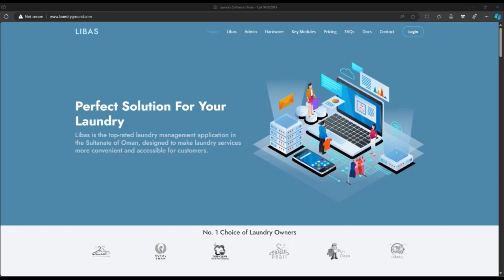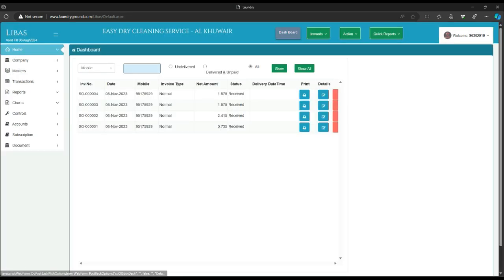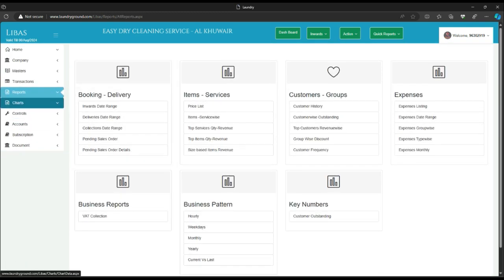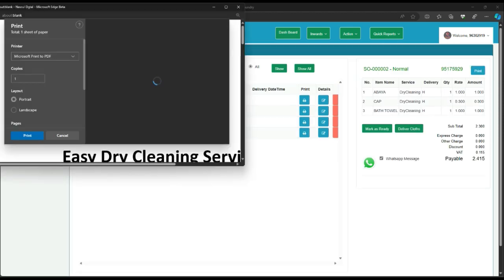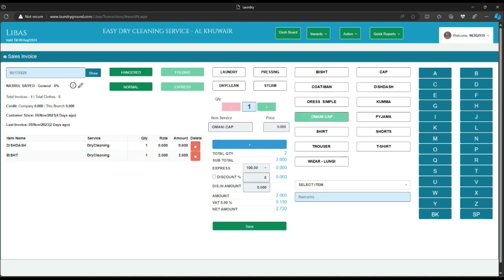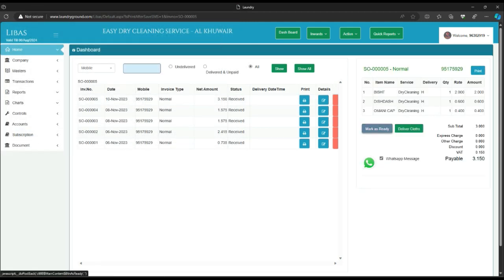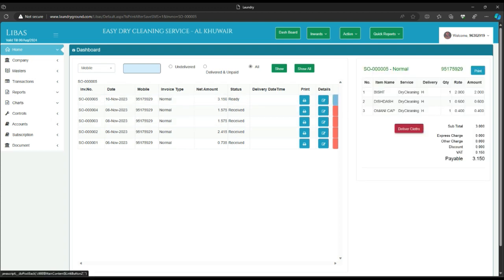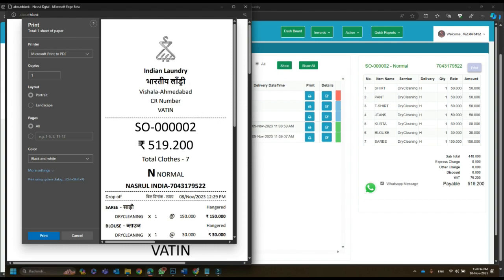Libas Laundry Application Introduction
Libas is the top-rated laundry management application in the Sultanate of Oman, designed to make laundry services more convenient and accessible for customers.